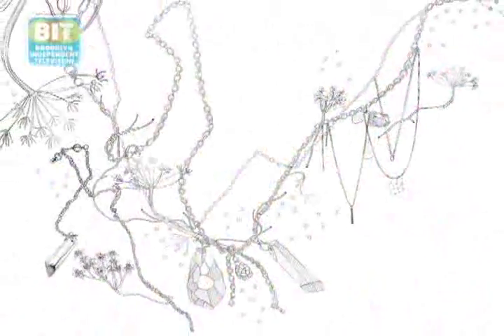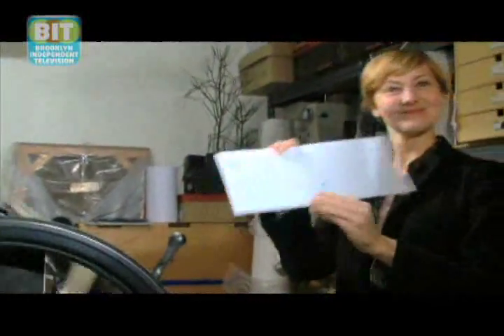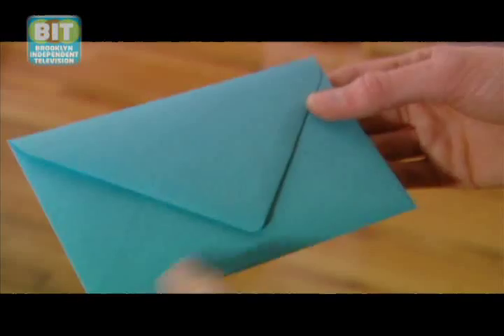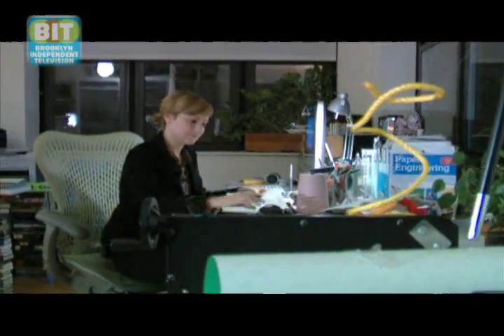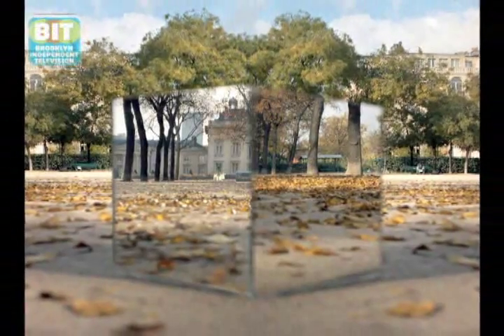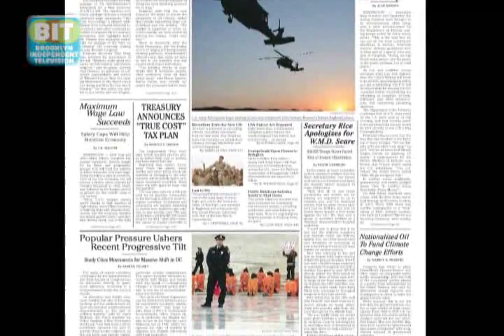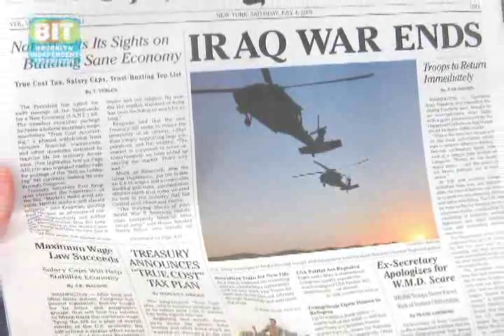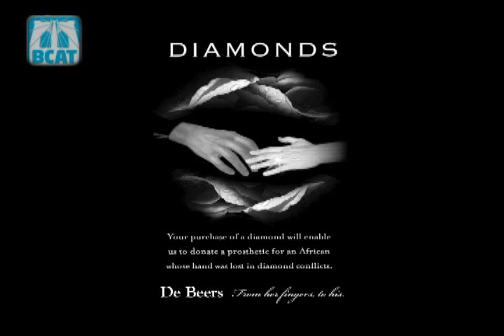Kelli Anderson: Caught In The Act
Kelli Anderson: This multitalented multimedia artist lets us into her world, which at any given moment can include the Utopian NY Times, business cards, letterpress, websites, painting, sculpture. Just try to keep up.  From Brooklyn Independent Television&apos;s Caught In The Act, Episode 21.